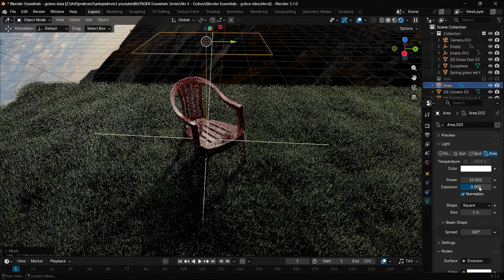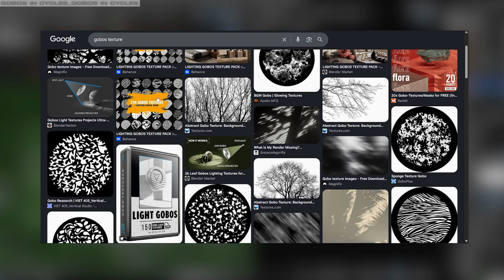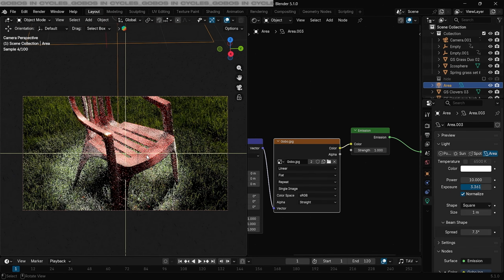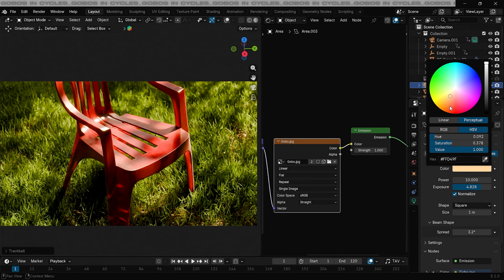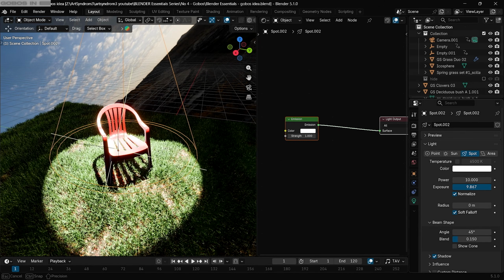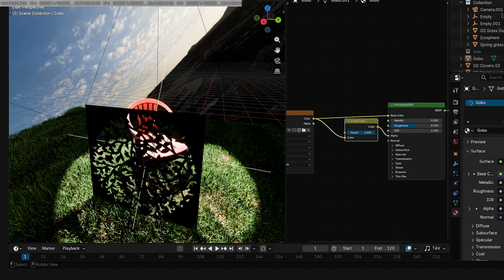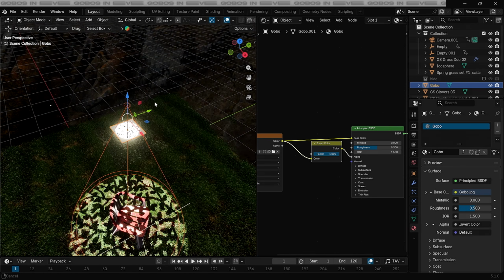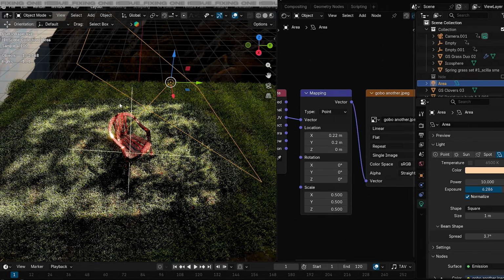Using Shadows for Realistic Lighting!? - Blender Essentials 04 | Blender Lighting & Gobos Tutorial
Learn how to use gobos and shadows to create more realistic, cinematic lighting in Blender! In this Blender Beginners 3D tutorial, we'll cover gobo lighting, realistic shadows, and simple lighting techniques to make your renders look more professional. Perfect for Blender beginners learning Blender lighting, cinematic lighting, and essential 3D techniques in Blender 5.2.

Blender 3D Beginners Tutorial | Blender New tutorial | Blender 5.2 Tutorial | Blender Lighting Tutorial

LINKS –

TIMESTAMPS:
0:00 - Intro
0:15 - Using Gobos in Cycles
2:30 - Using Gobos in Eevee
4:10 - Fixing One Issue
4:52 - Outro